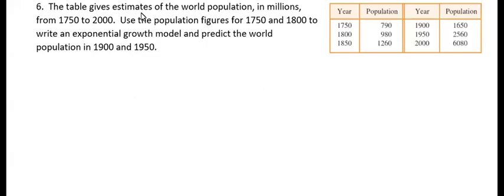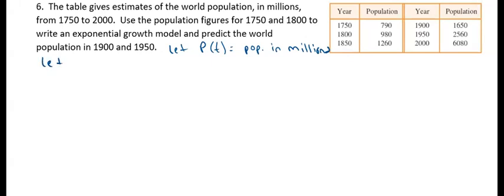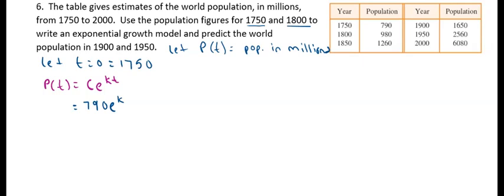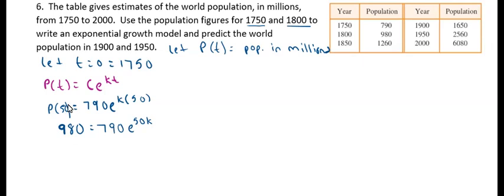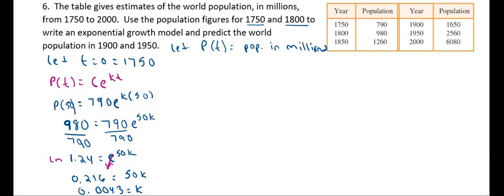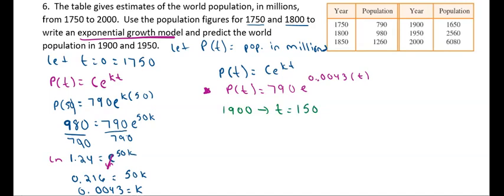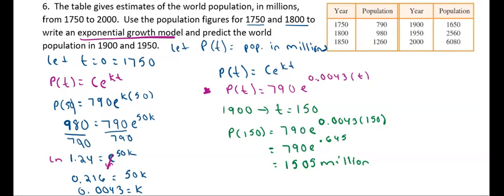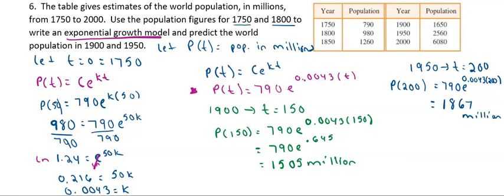3 6 Exponential Growth and Decay Table of Values